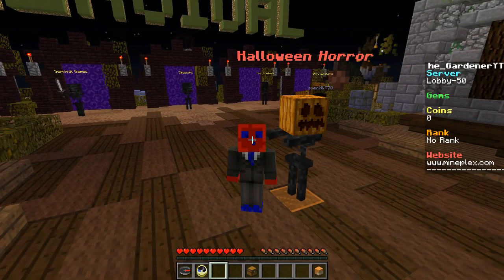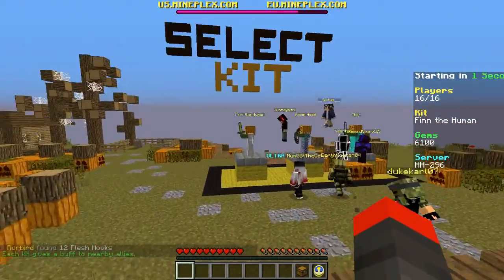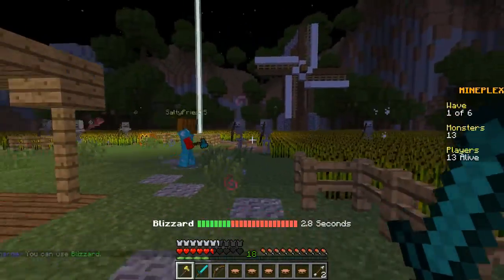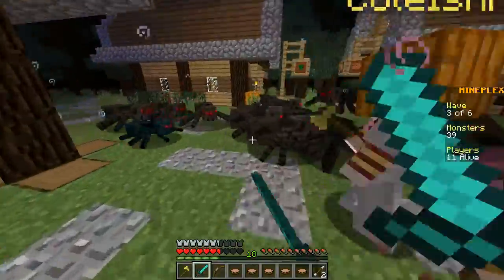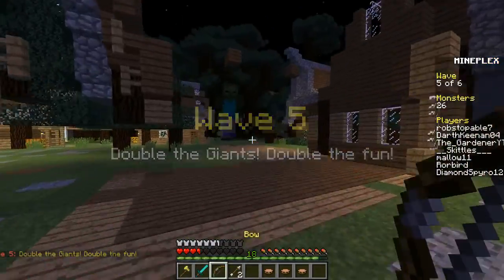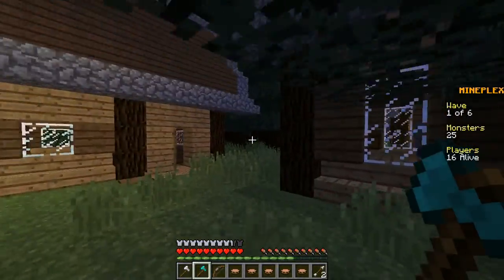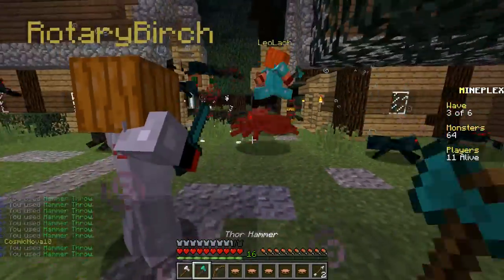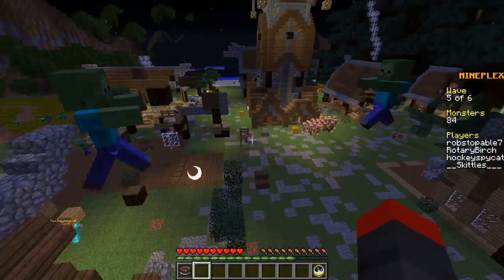Minecraft Halloween Minigames Episode 1 - PigBoys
I hope that all you lovely people find what you are looking for in my video today.

I saw a few other people playing the Halloween game on Mineplex and thought that you guys might like it on my channel too.

From killing spiders to being killed by pigboys I have a fun time not killing the pumpkin king on the mineplex server.
Song By:
TheAtlanticCraft | Minecraft